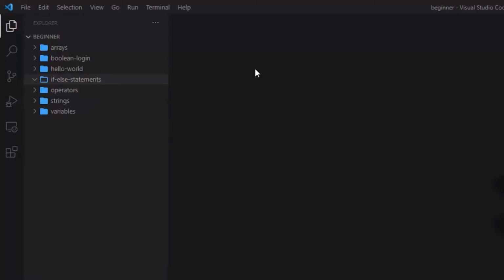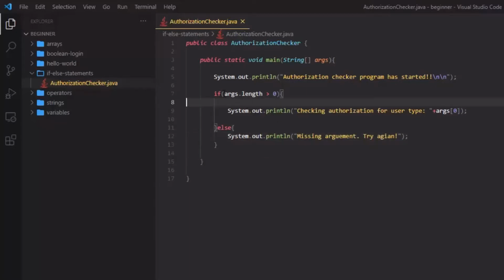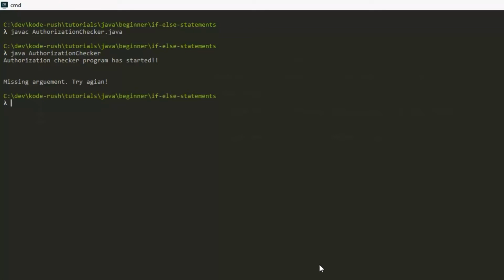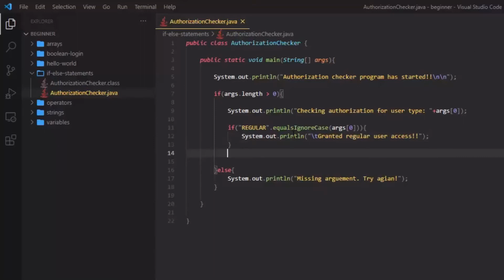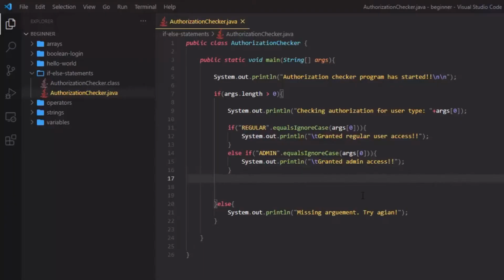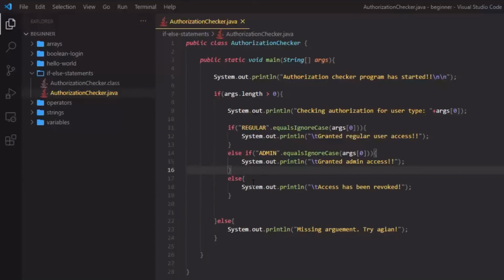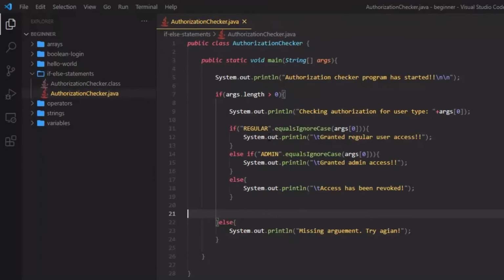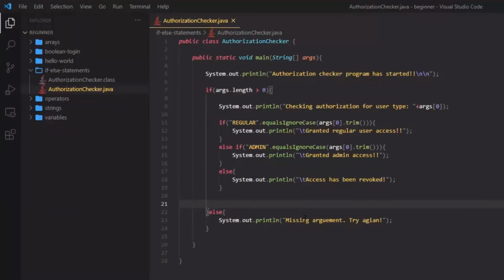Java Fundamentals - Switch Case Statements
In this video I cover the SWTICH case statement.
If you have not yet installed your java development kit and covered the basics of creating and running a Java class, then checkout this playlist